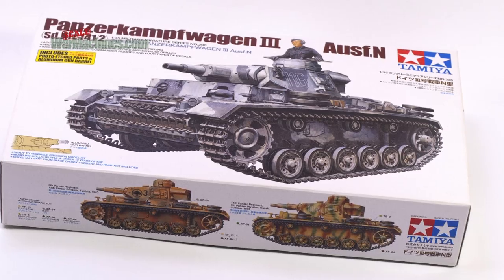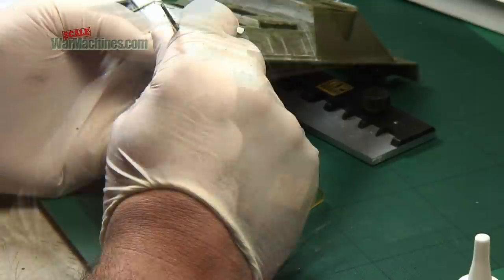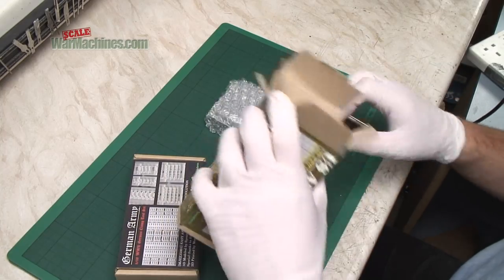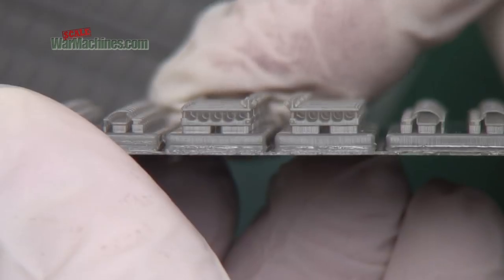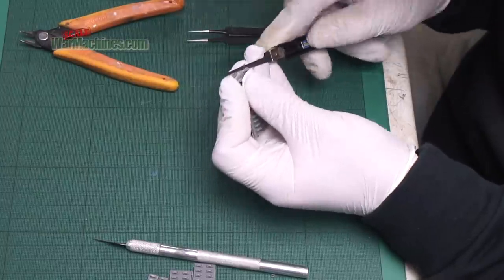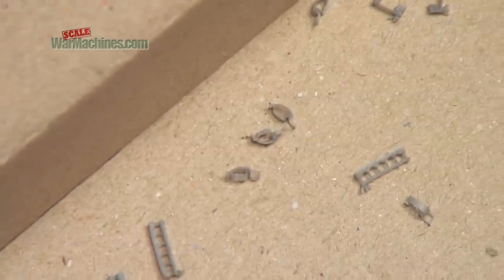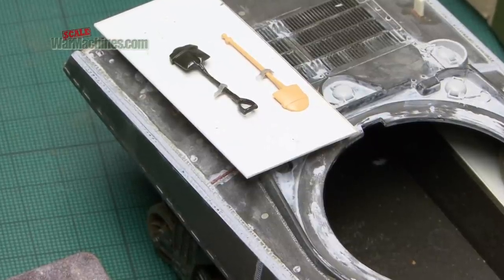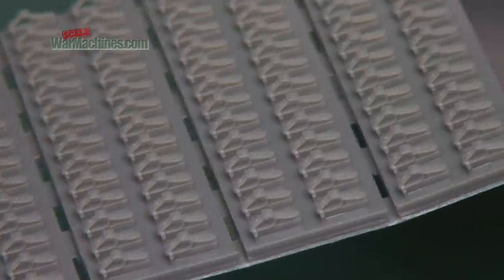NO MORE BRASS? 3D PRINTED MODEL ACCESSORIES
Ever get tired or frustrated with fiddly bits of photoetch brass for your scale models? Well, the new technology of 3D printing is starting to make inroads into our hobby.

This is a video review and how to guide for MJ Miniatures new 3d-Printed tool clamps in 1/35th scale.

We review two samples sent to us by Historex Agents One set is: 1/35 WWII GERMAN CLAMP TOOL SET MJEZ35001
And the other set is:
1/35 WWII US CLAMP TOOL SET MJEZ35002

Both these sets and more are available from Historex Agents and we thank them for the sample.

Within this video various other products can be seen and we have made videos about these too.